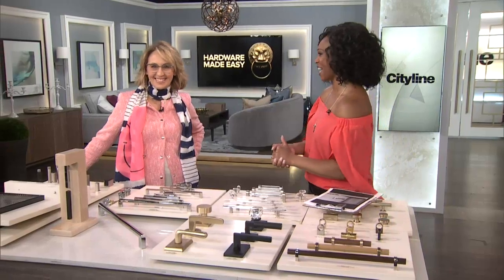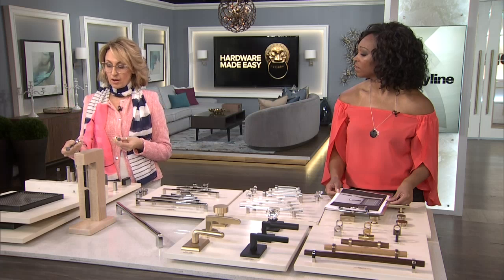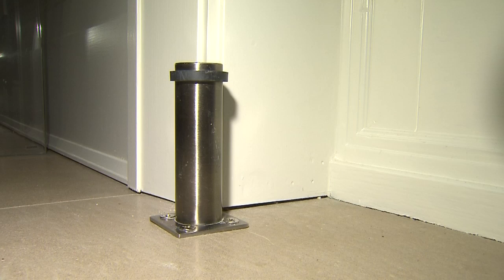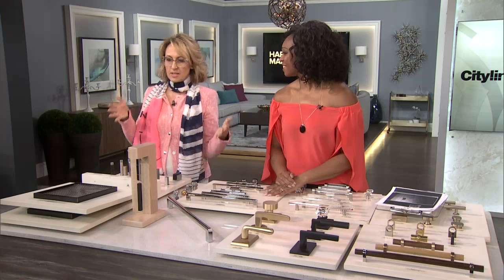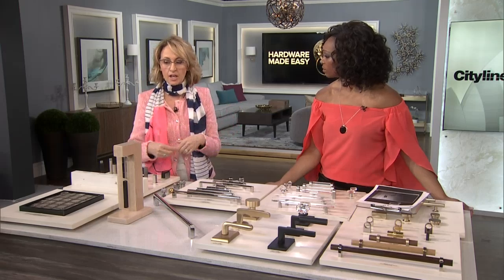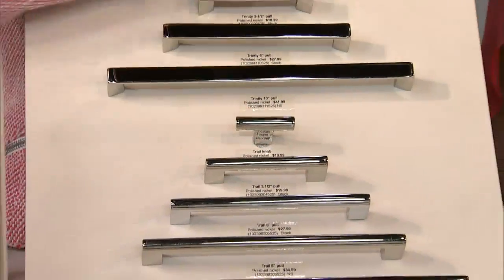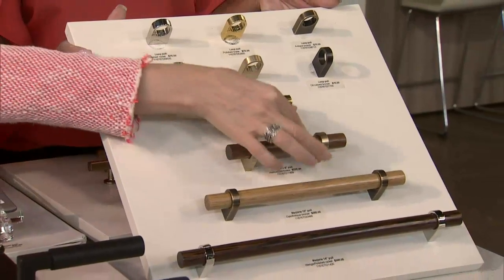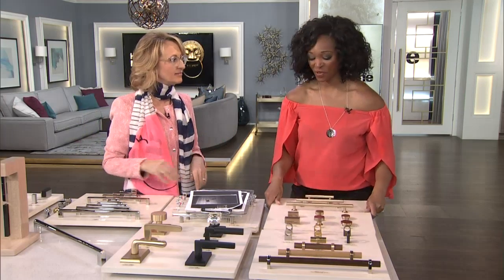7 contemporary details to elevate your home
Designer, Karen Kayne gives us a lesson on home hardware. See how little hardware details can make all the difference and elevate your space.